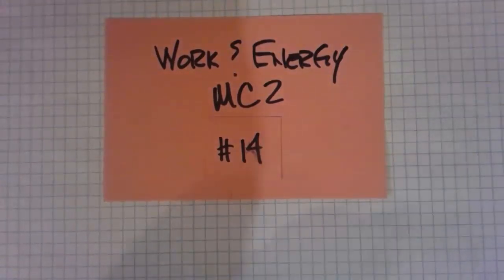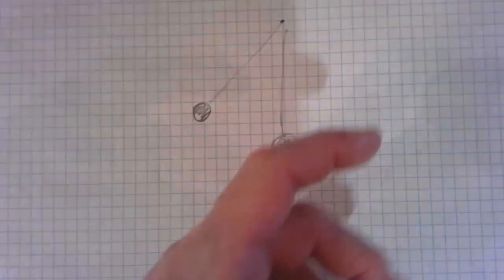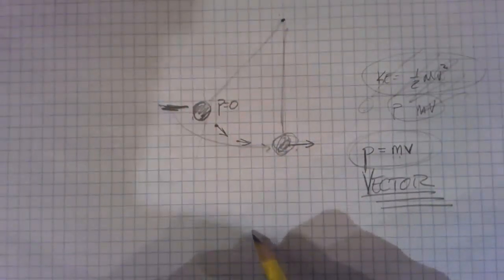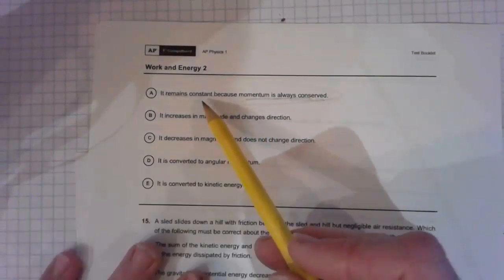Work and Energy MC 2 #14